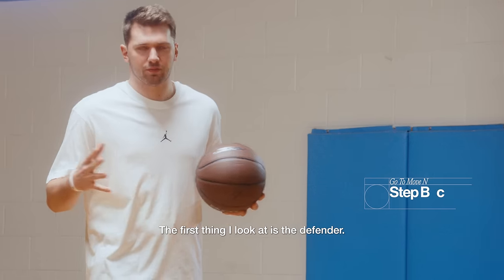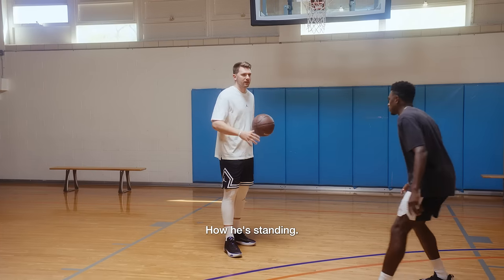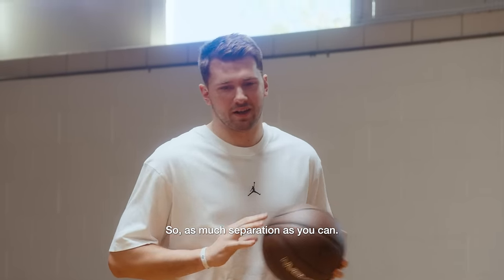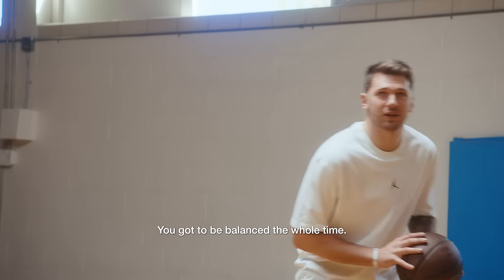Luka Doncic | Go-To Moves | Jordan Brand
Discover Luka Dončić’s top 3 moves as he debuts the Luka 1.